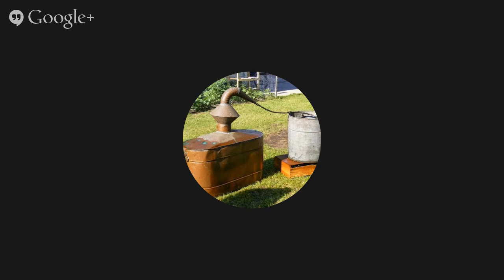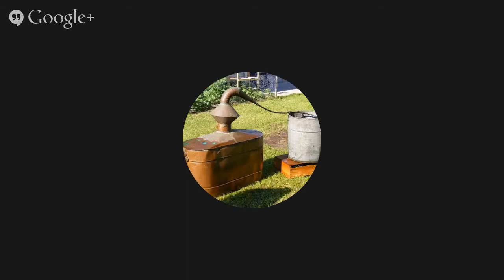Rick & Ric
A little "Shine Talk"